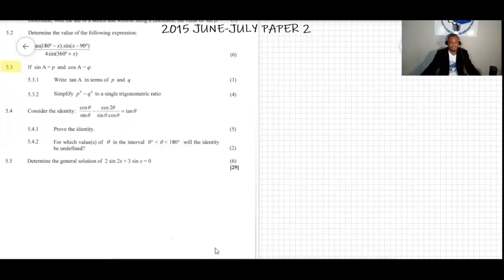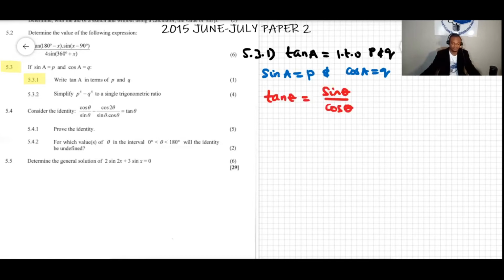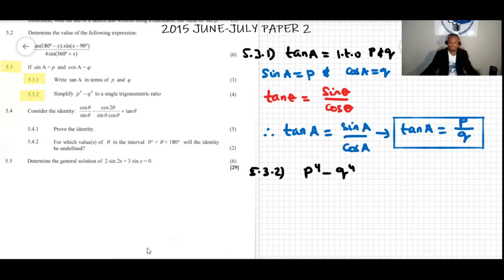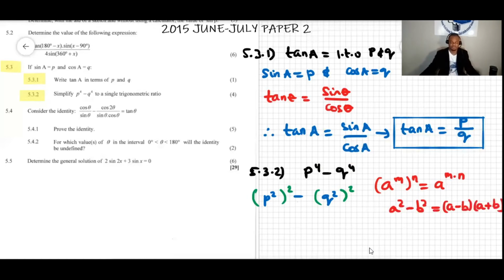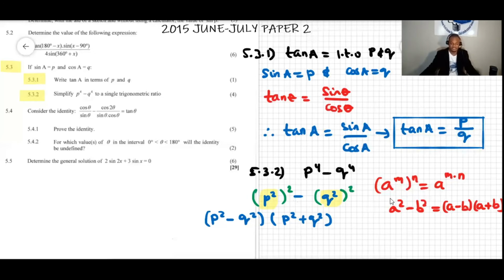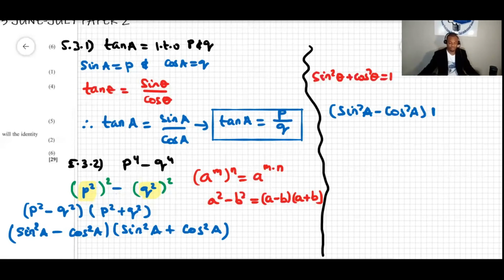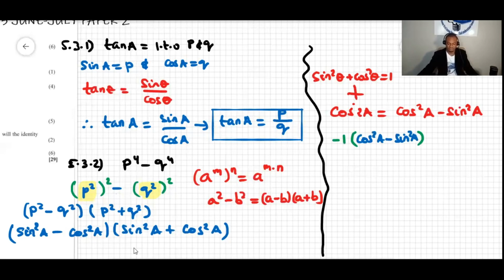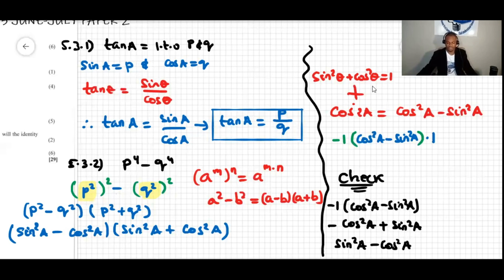GRADE 12 MATH PAPER 2 2015 MAY JUNE QUESTION 5.3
GRADE 12 MATHEMATICS PAPER 2 2015 OCTOBRE NOVEMBER QUESTION 5.3. TRIGONOMETRY. To view more of GRADE 12 TRIGONOMETRY problems

1) Video Detailed Solution of Question Papers
2) 1-on-1
3) Group of at most 10 Students

2) Regular Students

~𝗔𝗿𝗶𝘀𝘁𝗼𝘁𝗹𝗲